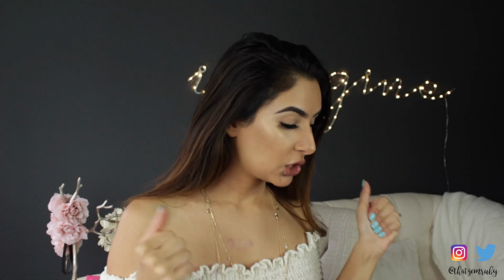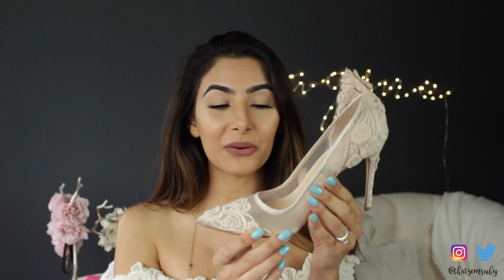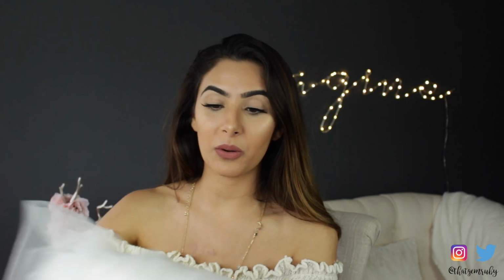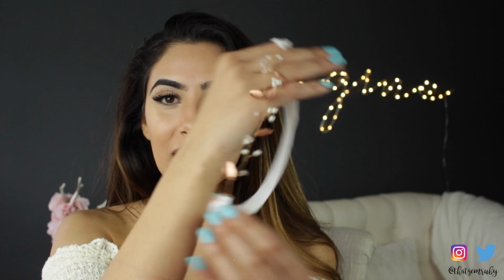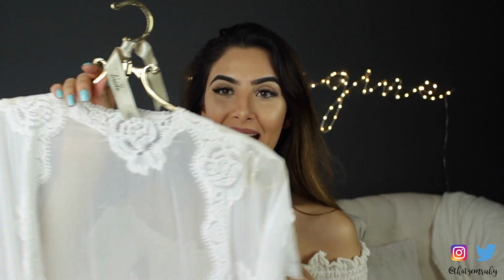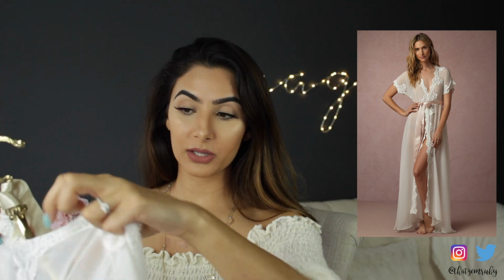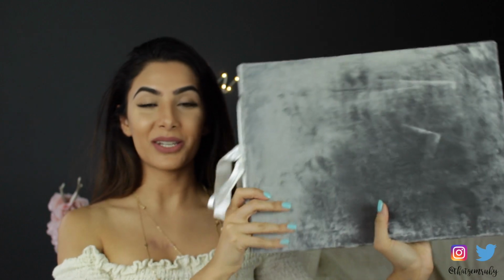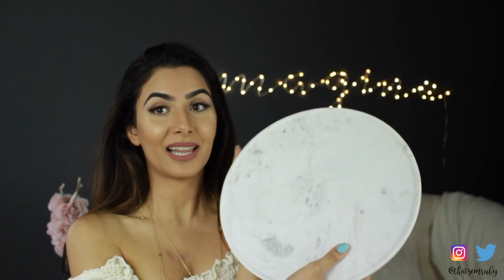My wedding accessories/decor + I bought a 2nd dress?!!|| Episode 7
Hi my loves! So originally this video was supposed to go up before my wedding but I got way too busy so I never got the chance to upload it, so here it is now! There will definitely be another wedding accessories/decor video coming shortly showing items that I got after this video! Keep an eye out for that!

Mentioned in the video:
Ring pillow
Vow books
Guest book
Cake stand

FIND ME